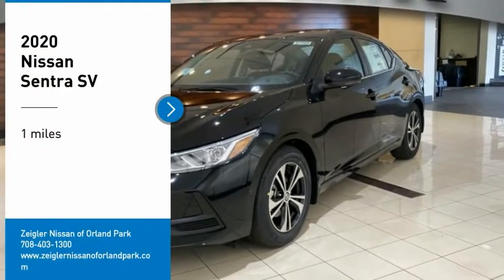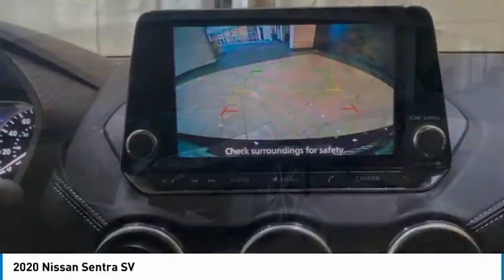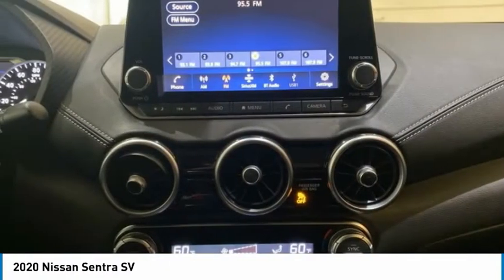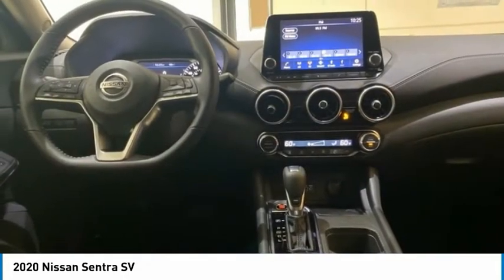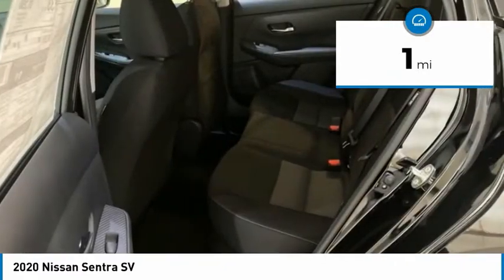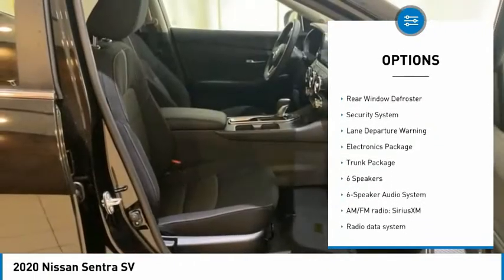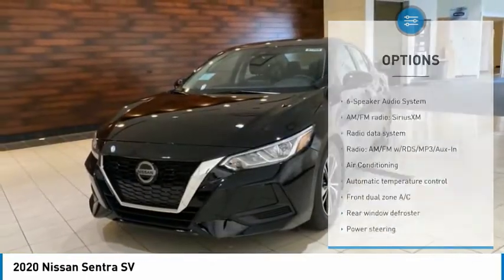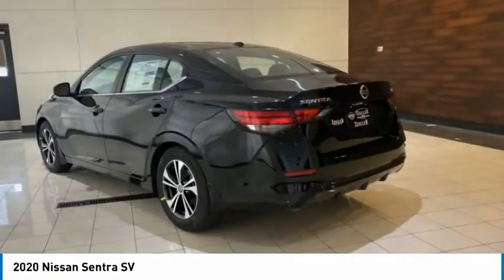2020 Nissan Sentra New 81309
2020 Nissan Sentra SV

COMPLETE 100% OF YOUR PURCHASE ONLINE AND WE WILL DELIVER THE CAR TO YOUR HOME/BUSINESS! Recent Arrival! Super Black 2020 Nissan Sentra SV FWD CVT with Xtronic 2.0L DOHC **CARPETED FLOOR MATS, **REMOTE START, **REAR VIEW CAMERA, **ALLOY WHEELS, **HANDS FREE BLUETOOTH, **APPLE CAR PLAY, **INTELIGENT KEY, ANDROID AUDIO, 8'' COLOR DISPLAY, STREAMING AUDIO, BLIND SPOT WARNING, LANE DEPARTURE WARNING, TIRE PRESSURE MONITORING, CVT with Xtronic, Charcoal w/Cloth Seat Trim. 29/39 City/Highway MPG brbrbrAwards:br  * JD Power Automotive Performance, Execution and Layout (APEAL) Study Price includes: $1000 - Nissan Customer Cash - National. Exp. 11/30/2020